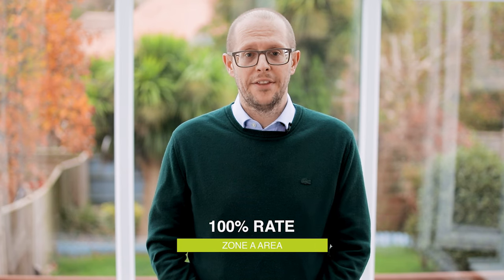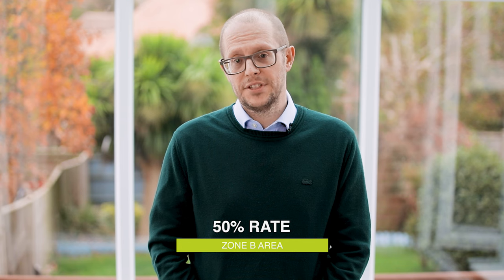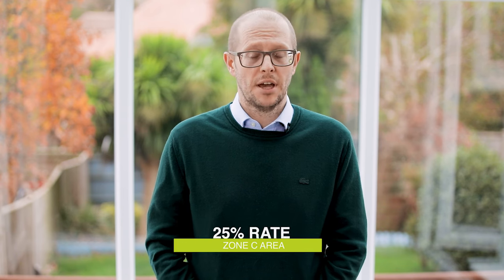How to Value a Commercial Property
In today's video, Eightfold Property's Commercial Property Director Max Pollock explains how to accurately value a commercial property - a must-know trick for all commercial landlords!